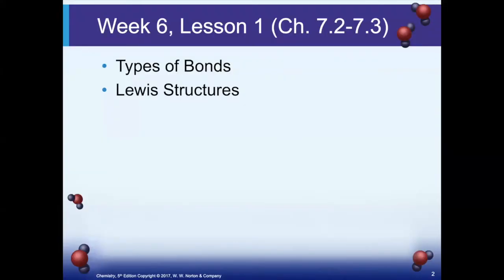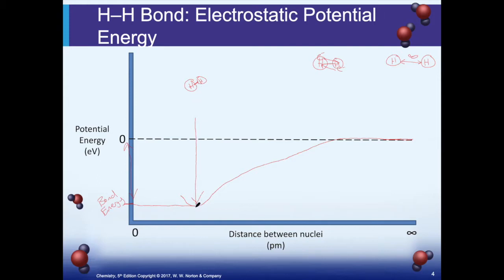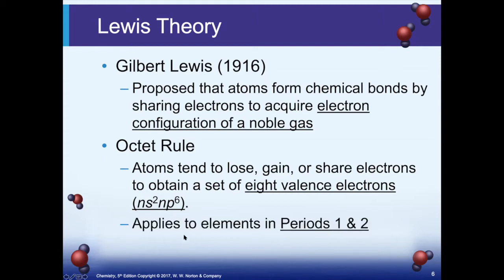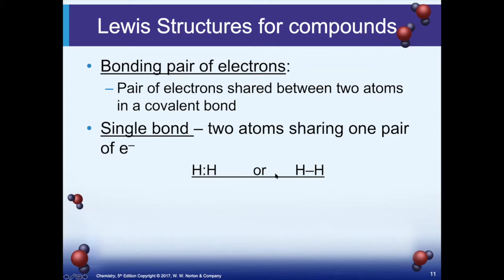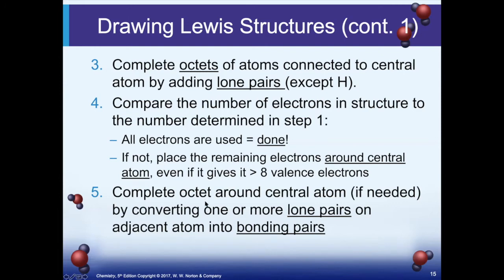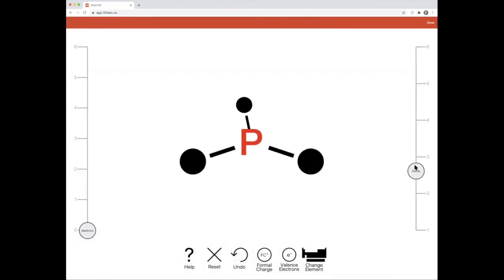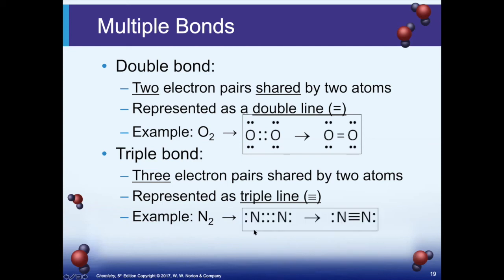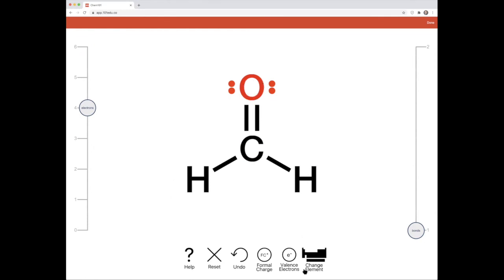CHEM0140 W6L1 Summ20